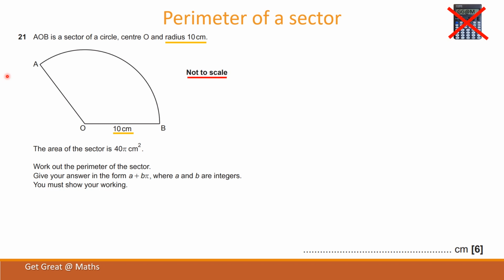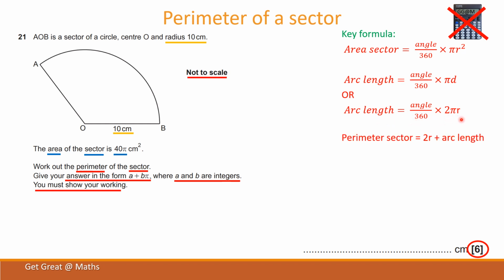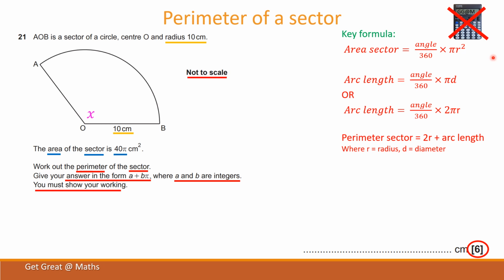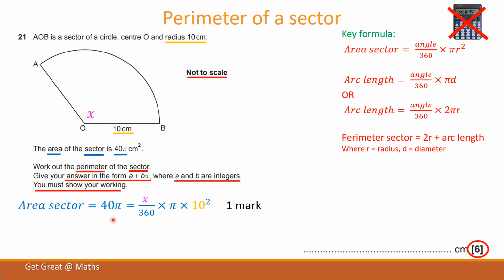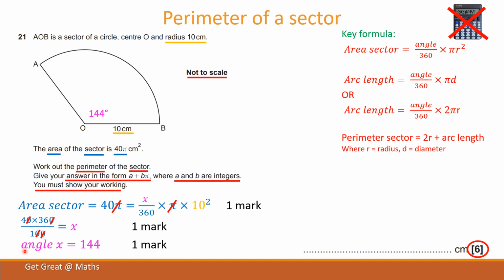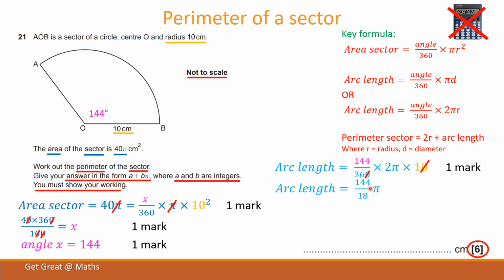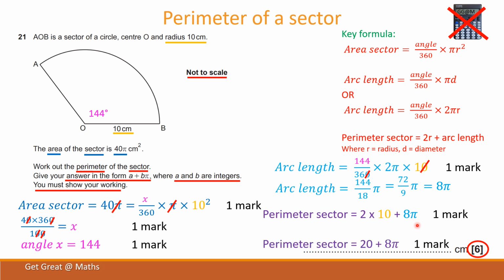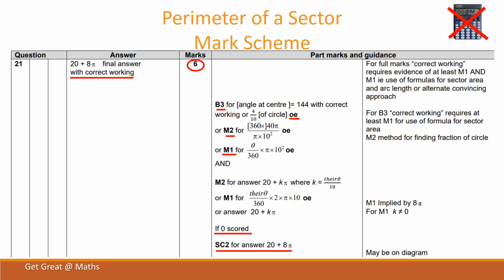GCSE Maths Higher OCR November 21 paper 5 Question 21 Perimeter of a sector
This video will show you how to complete a GCSE exam question to find the perimeter of a sector.

The video is an OCR J560 GCSE UK Maths Higher Paper 5 Nov 2021 Non Calculator question 21.